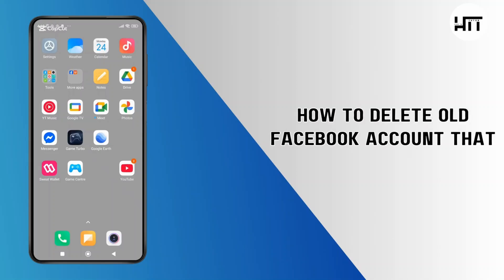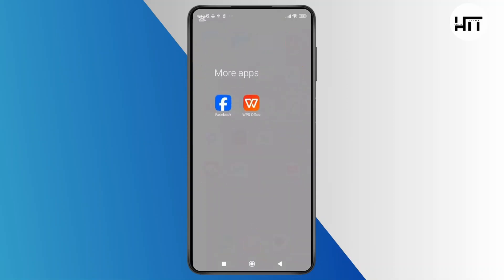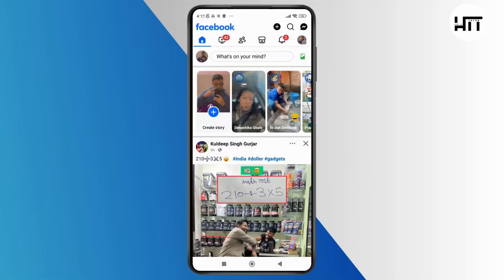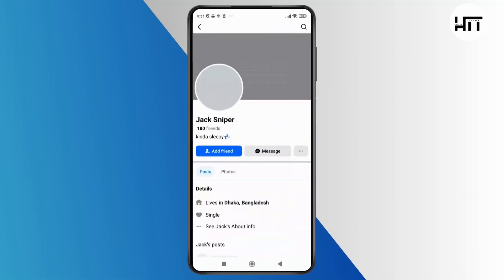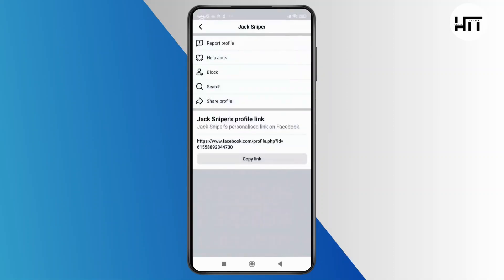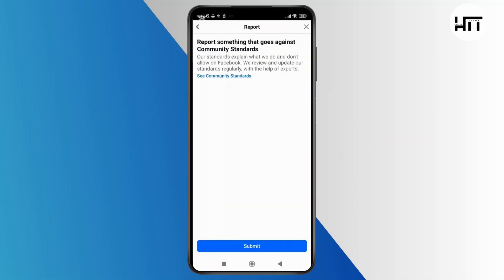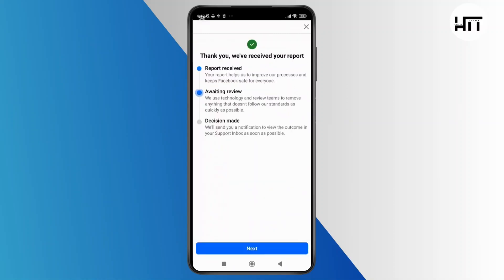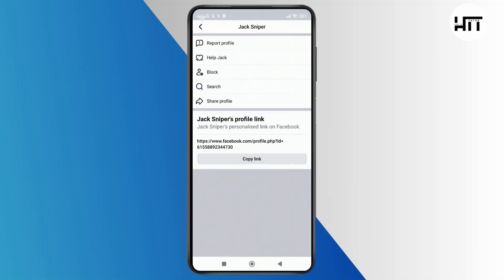How to Delete Old Facebook Account That you Can’t Access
In this video, I’ll guide you through the simple process of deleting an old Facebook account that you can't access. Whether you've forgotten your login credentials or can’t access your account, this step-by-step guide will help you take action to remove the account. Watch the video to find out how to report a Facebook profile impersonating you and get it deleted.

Chapters:
00:00:00 - Introduction
Welcome to the video! Learn how to delete an old Facebook account that you can’t access.

00:00:10 - Open Facebook App
Launch the Facebook app and get started on deleting the old account.

00:00:20 - Search for the Old Account
Use the search bar to find the profile of the old Facebook account.

00:00:30 - Open the Profile
Tap on the profile of the old account you wish to delete.

00:00:40 - Tap the Three-Dot Menu
Access the three-dot menu on the top right of the profile page.

00:00:50 - Report Profile as Impersonation
Select "Report Profile" and choose "Pretending to be Someone."

00:01:00 - Identify the Impersonator
Select "Me" to indicate that the impersonating profile is you.

00:01:10 - Submit Report
Submit the report and finish the process.

00:01:20 - Block or Hide the Account
Optionally block or hide everything from the impersonating profile.

00:01:30 - Conclusion